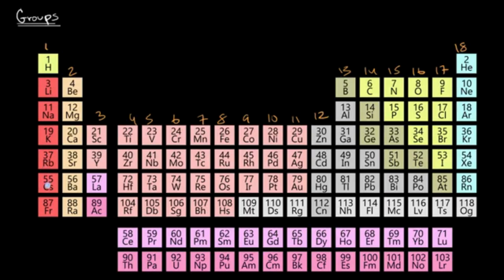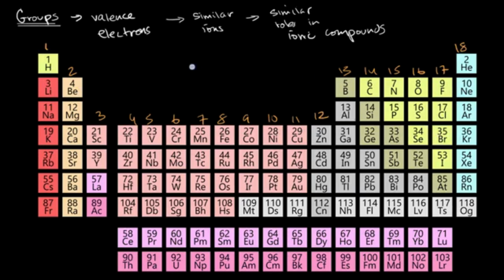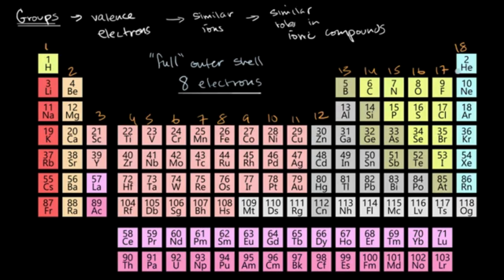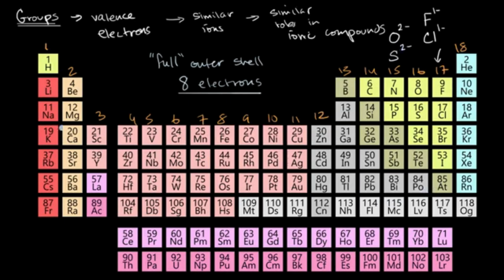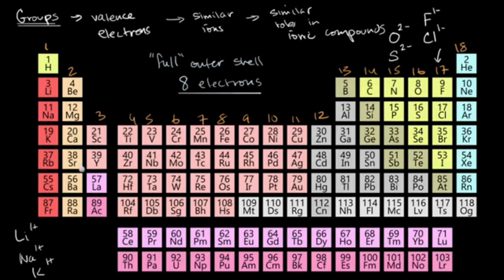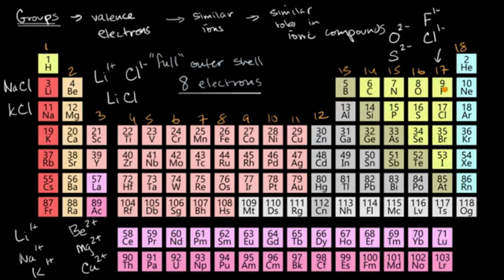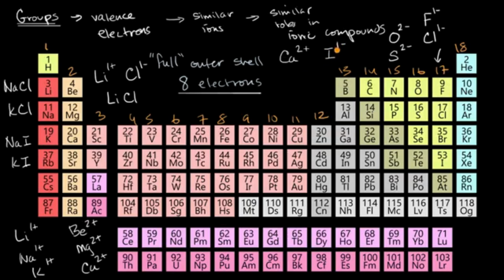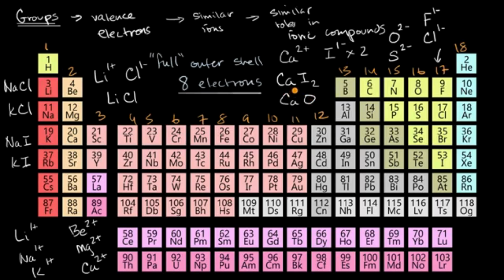Valence electrons and ionic compounds